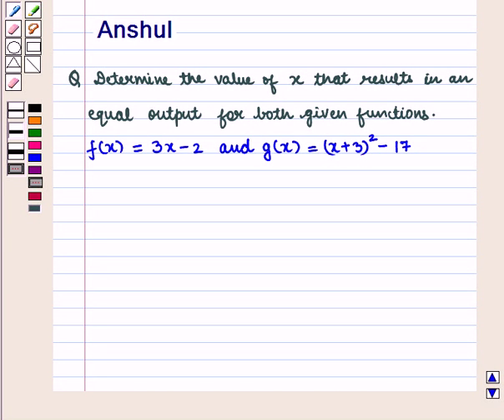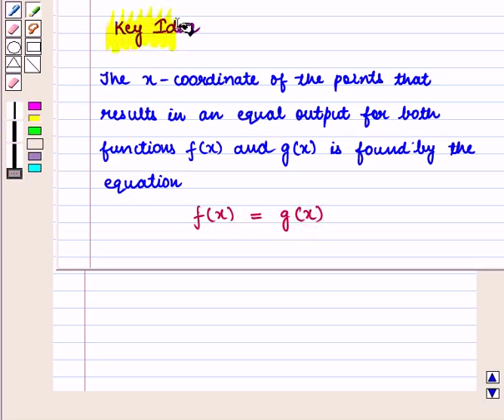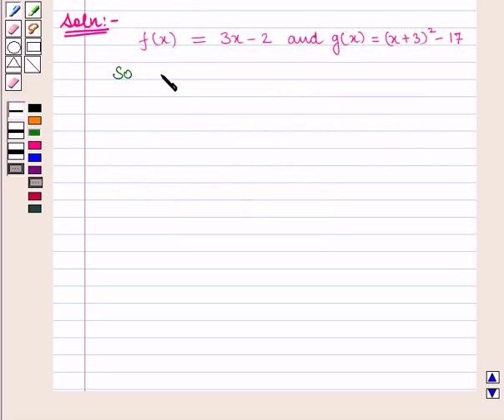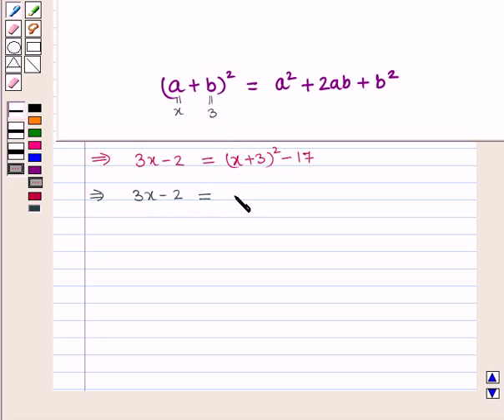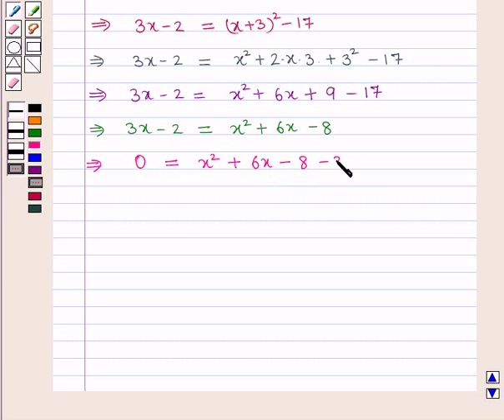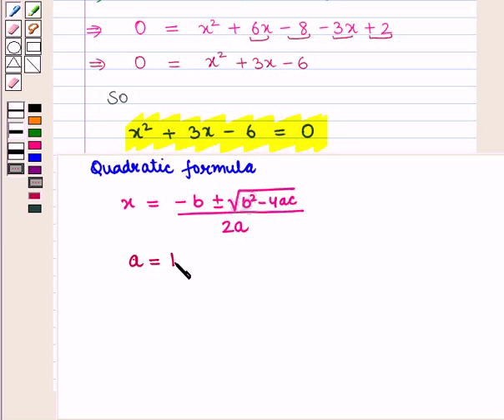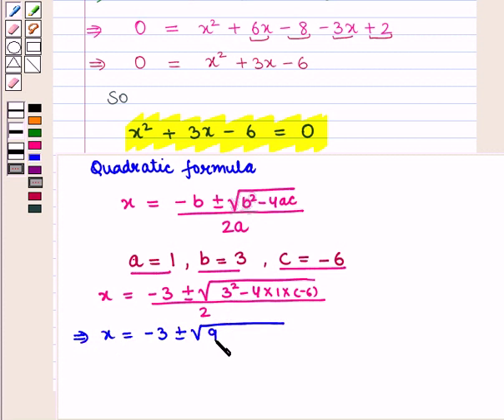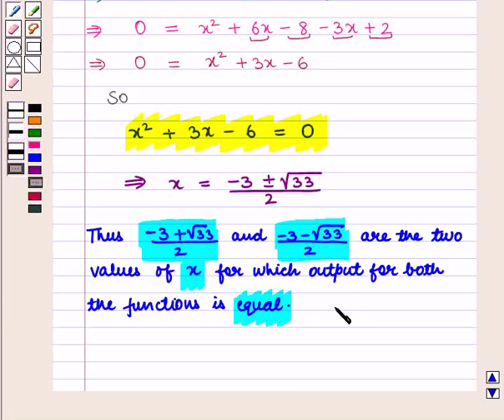Maths 11 CC EQU SYS SE3